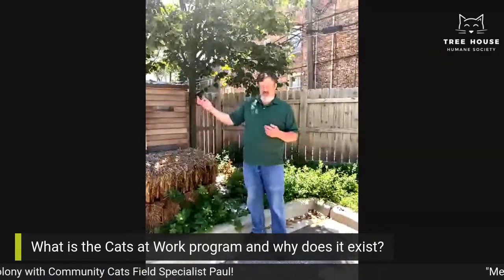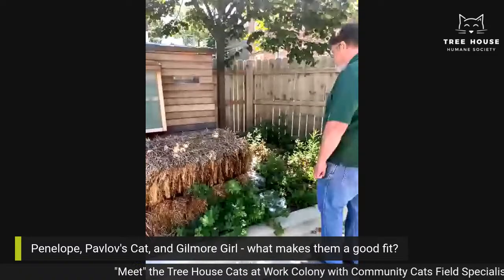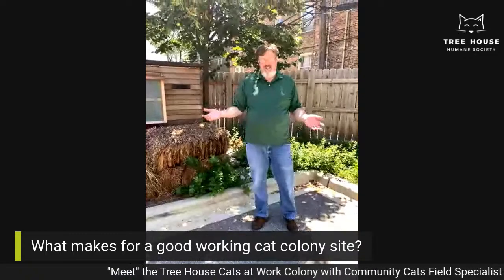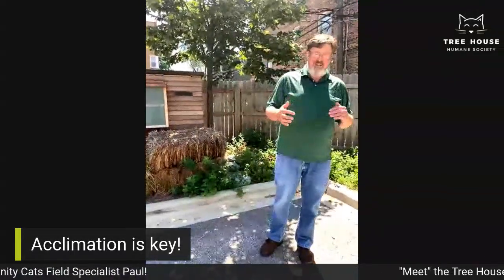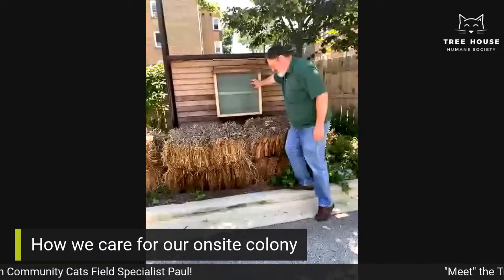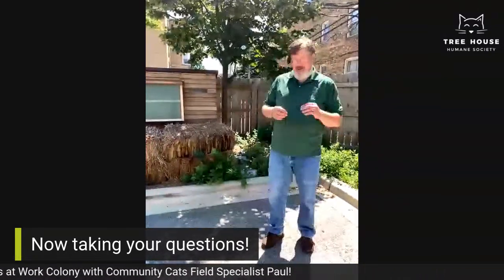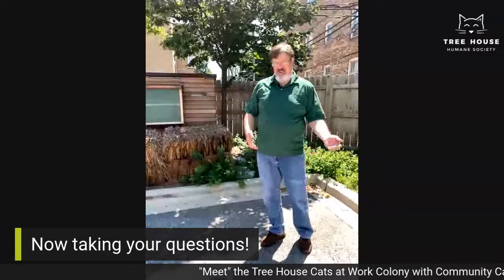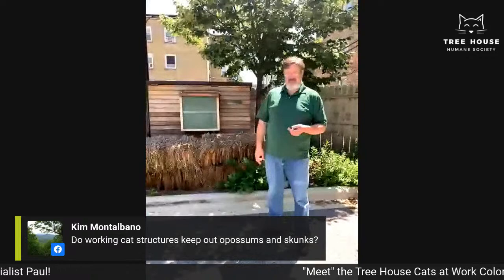"Meet" the Tree House Cats at Work Colony!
Tree House is putting cats to work? Yep. And they're pretty great employees, too. Join us live for a conversation with Tree House's Cats at Work Field Specialist Paul! We'll be discussing why we have a working cats program, going over the basics of employing a working cat, and "introducing" you to Tree House's very own onsite colony.